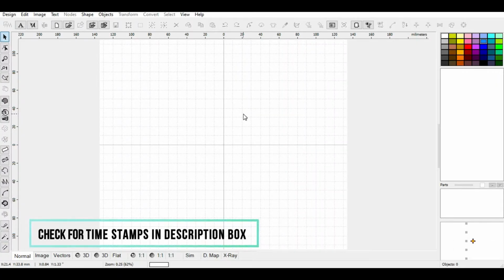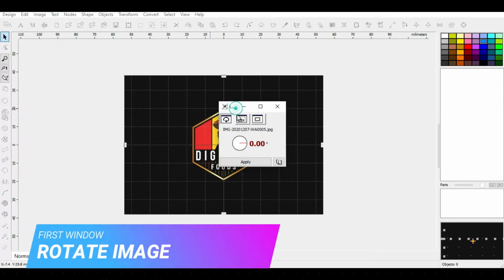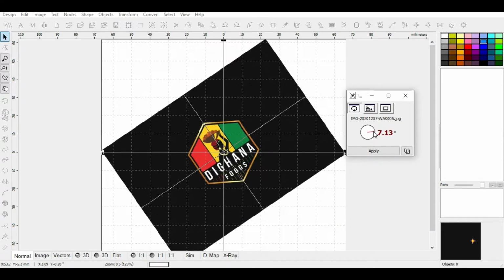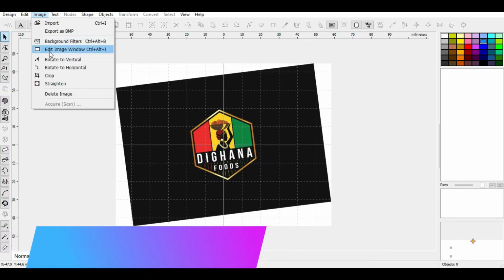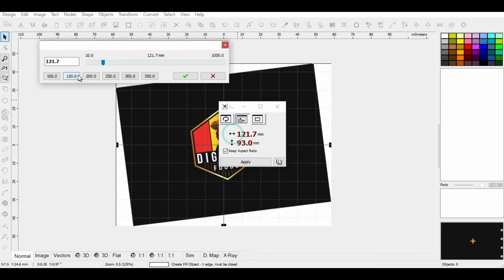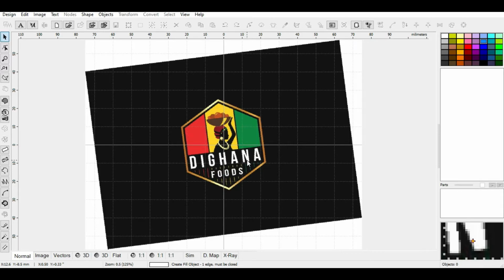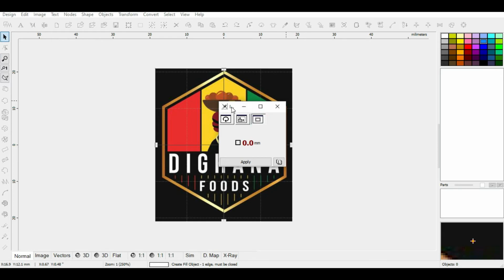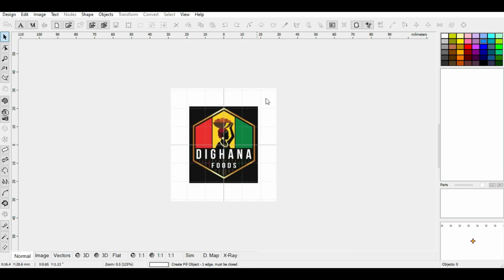EMBIRD TUTORIAL: HOW EDIT WINDOWS WORKS IN EMBIRD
ROTATE IMAGE 0:27
SET IMAGE SIZE 01:12
SET WIDTH OF BORDER 02:08

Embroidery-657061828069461